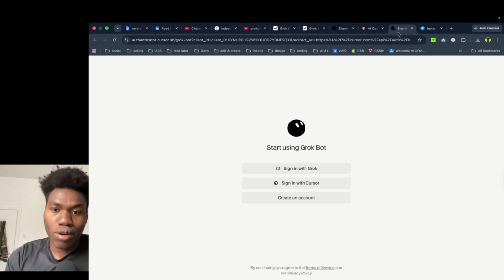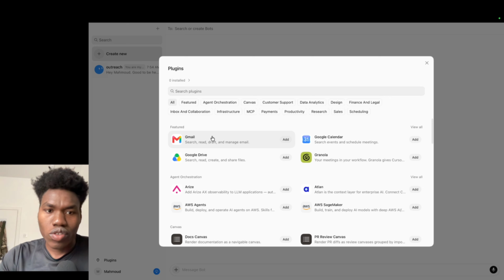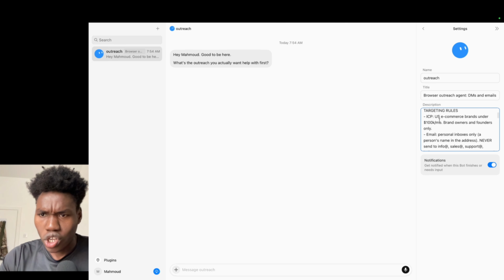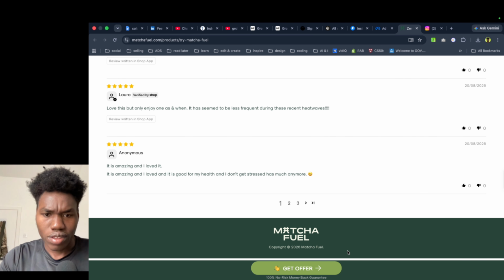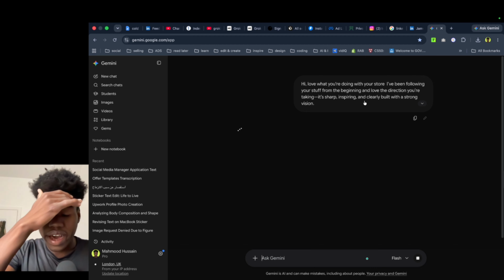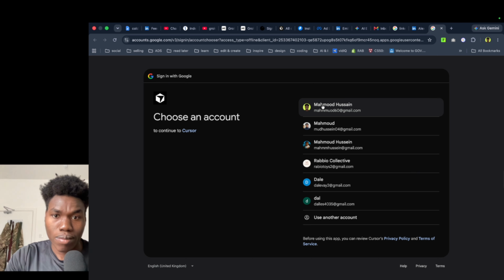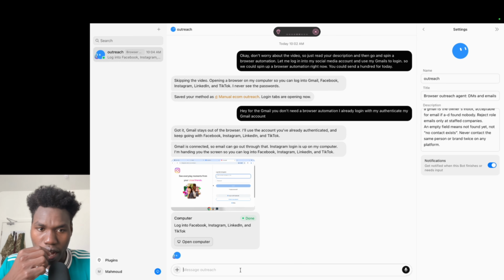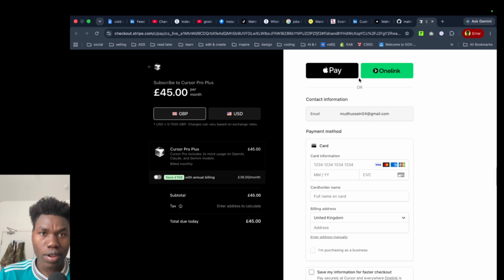I Gave Grok My Browser to Run Cold Outreach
I gave Grok Bot my browser, two Gmail accounts and LinkedIn, then asked it to send 100 personalised outreach messages. It scraped 61 Shopify brands, sent 2 emails, sent 0 LinkedIn notes and ran out of free credits. This is the honest browser automation test, including the setup, the outreach skill and the result that actually came back.

Tools shown: Grok Bot, Gmail, LinkedIn, Meta Ad Library, TrendTrack, Claude Code, Gemini, Handy and Whisper.

Chapters
00:00 The browser outreach plan
01:40 Grok Bot free trial and setup
02:30 Creating the outreach bot
04:45 Connecting Gmail and browser accounts
05:20 Reviewing the browser agent instructions
06:55 Teaching the manual outreach method
09:25 Finding the founder on LinkedIn
10:35 Writing a 300-character LinkedIn note
12:20 Turning the process into a reusable skill
13:45 Claude updates the Grok Bot instructions
14:40 Authenticating Gmail and social accounts
15:30 Taking over the browser logins
16:50 Letting the outreach agent run
17:30 Final result: 2 emails, 0 LinkedIn notes